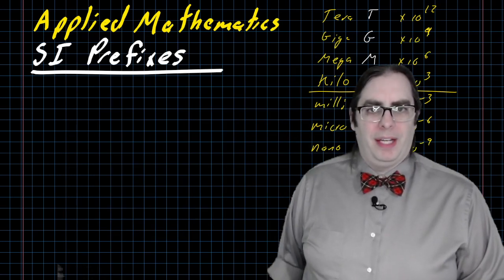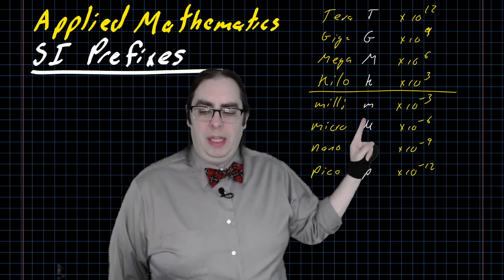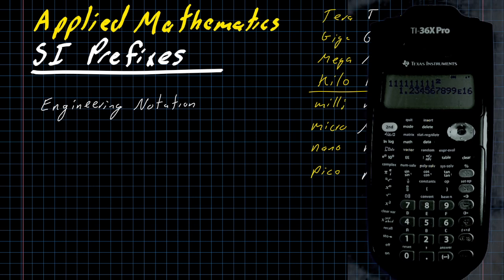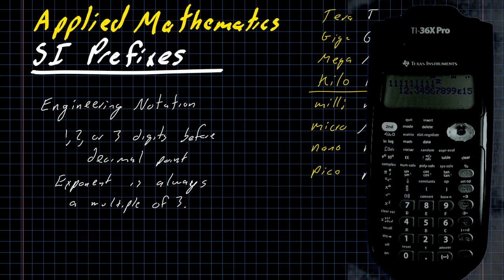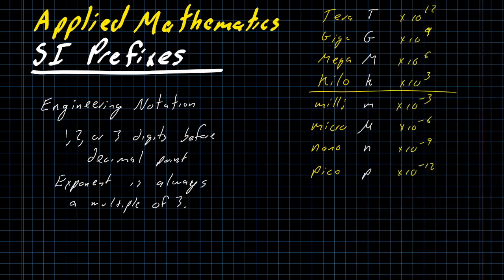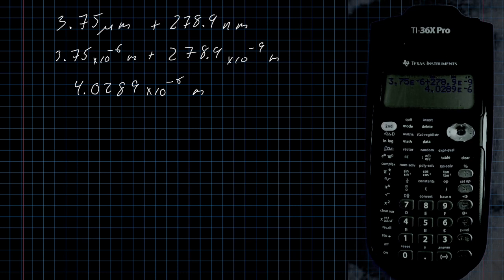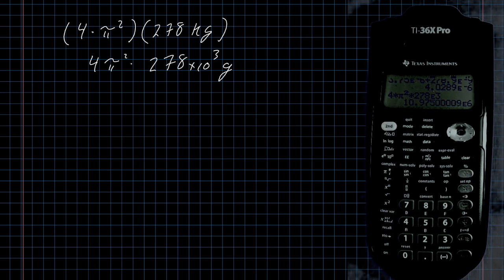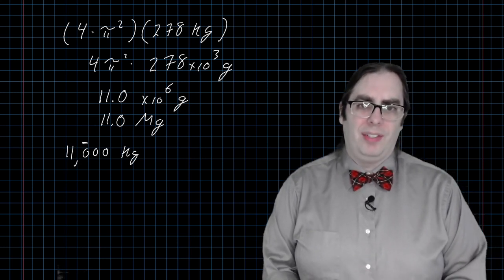SI Prefixes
Learning Objectives for This Lesson:
1. Write a number in engineering notation
2. Convert a measurement between engineering notation and the appropriate SI prefix